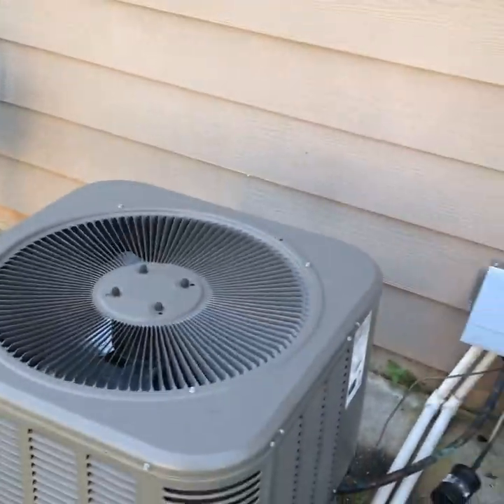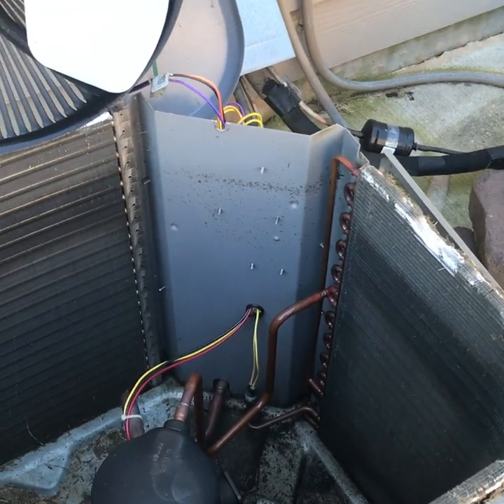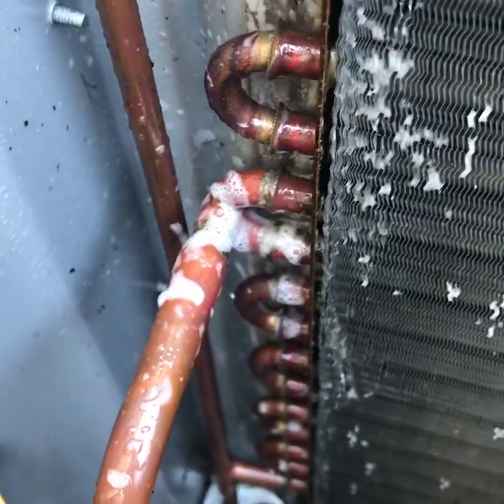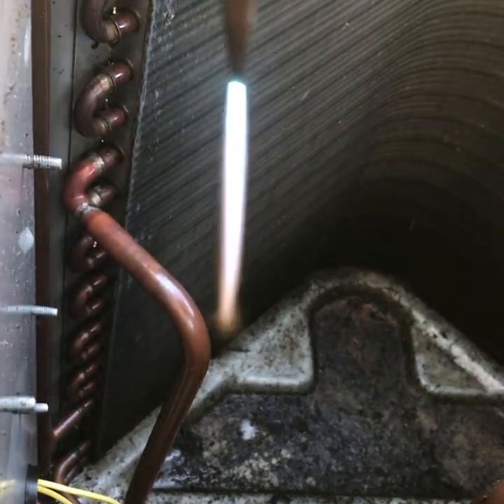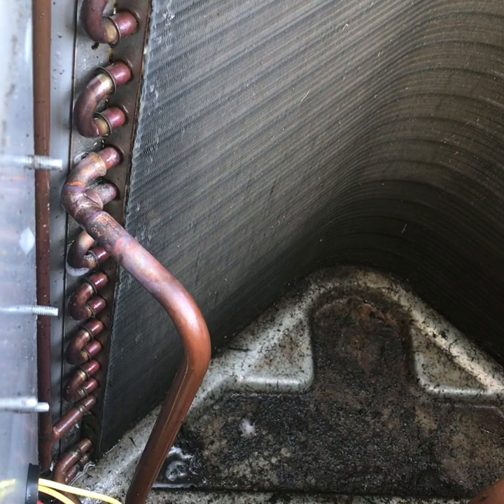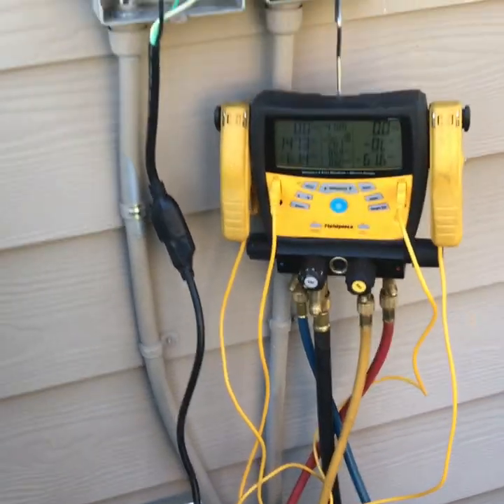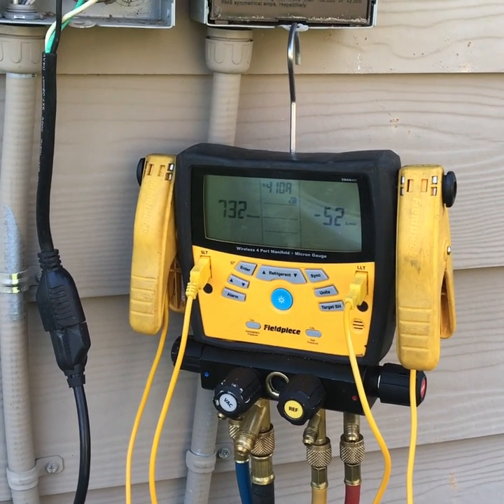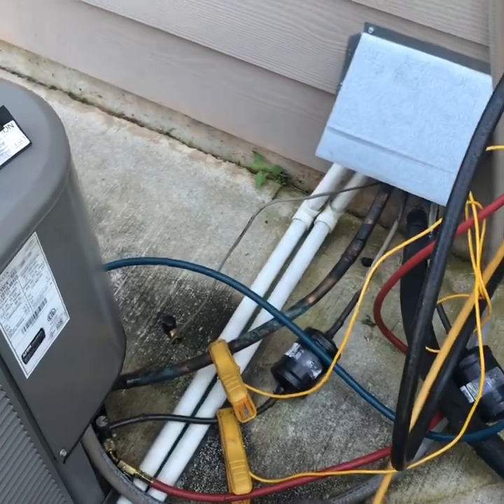Leak Search and Repair HVAC Service Call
Service call for a 2nd opinion plus leak search and repair. How to video.